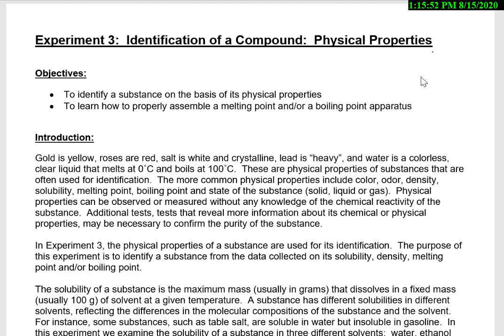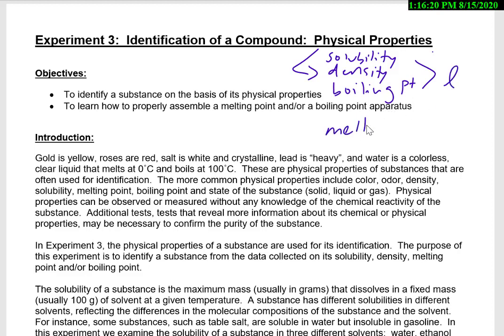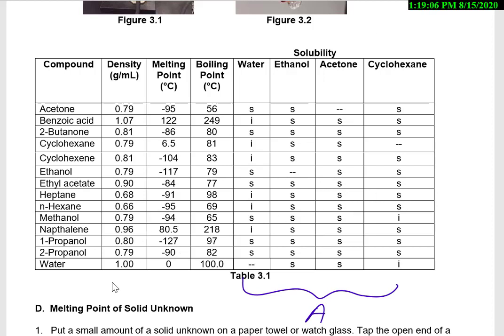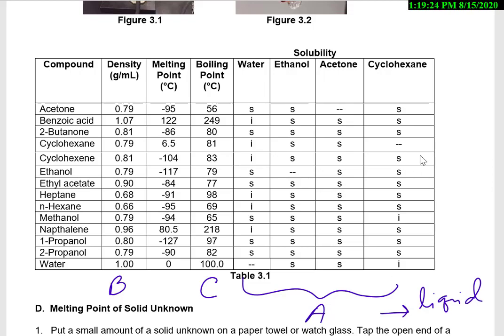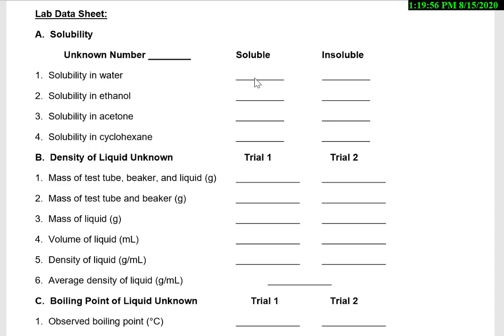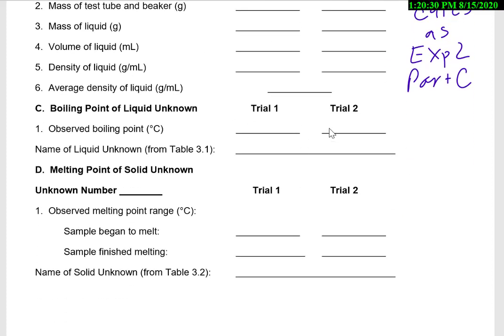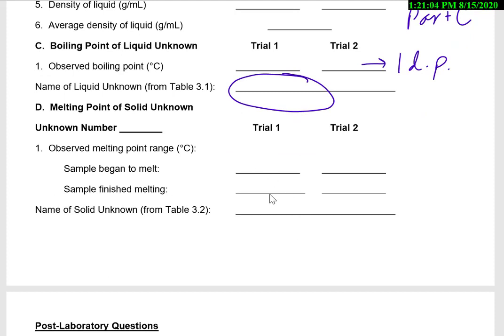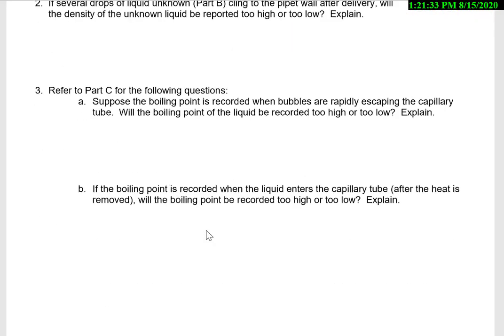Exp 3 Intro Video (2020)